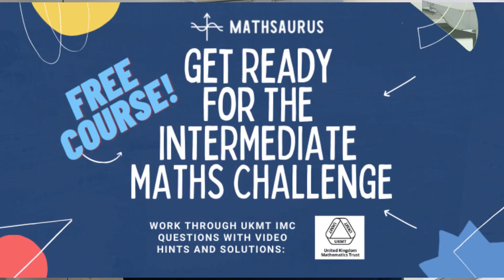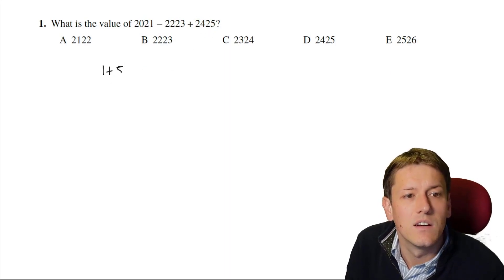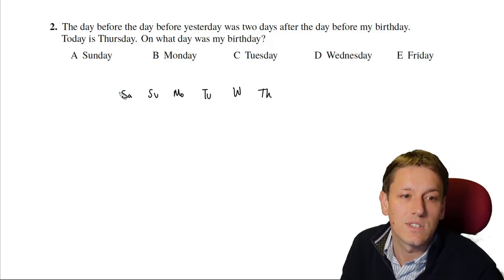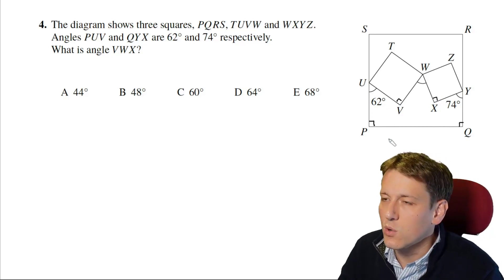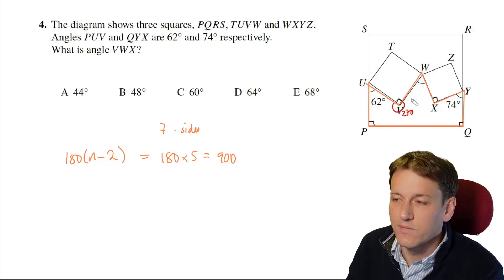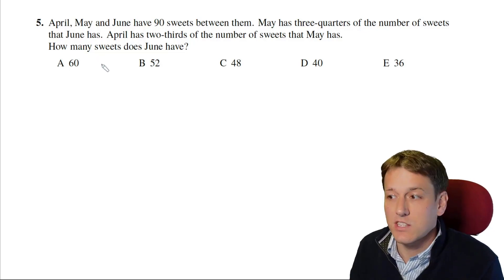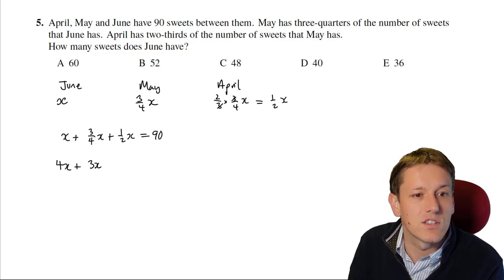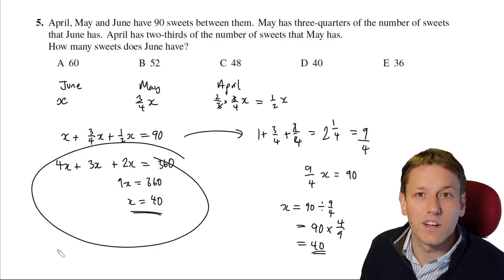Intermediate Maths Challenge UKMT 2021 - Questions 1, 2, 3, 4, 5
Working through Q 1- 5 of the UKMT Intermediate Maths Challenge from 2021.